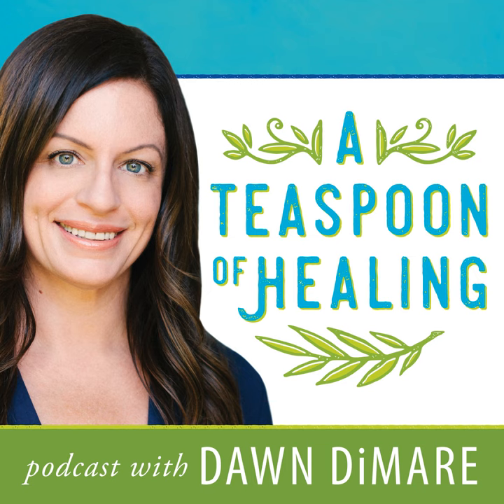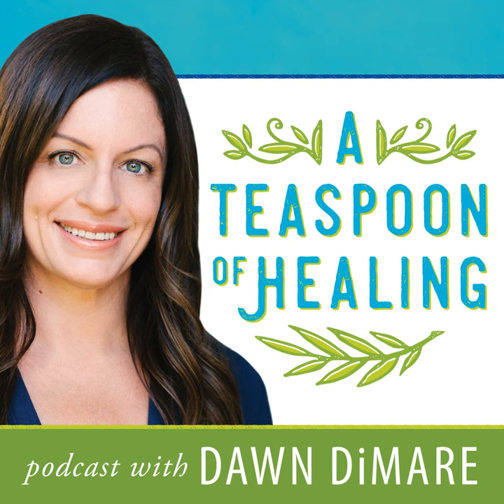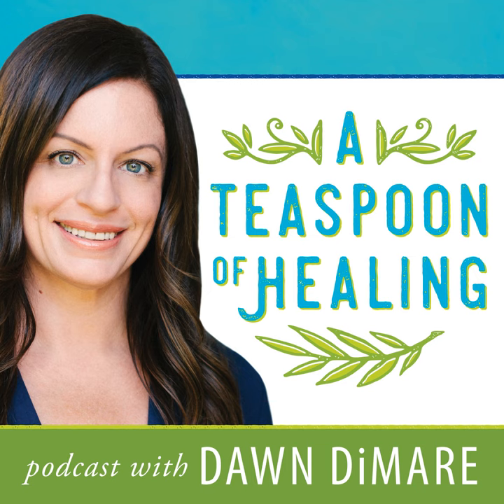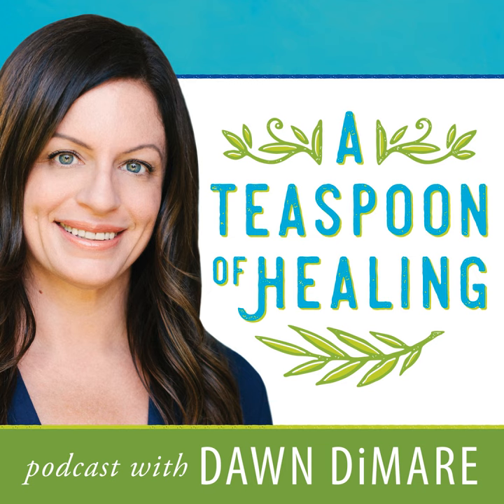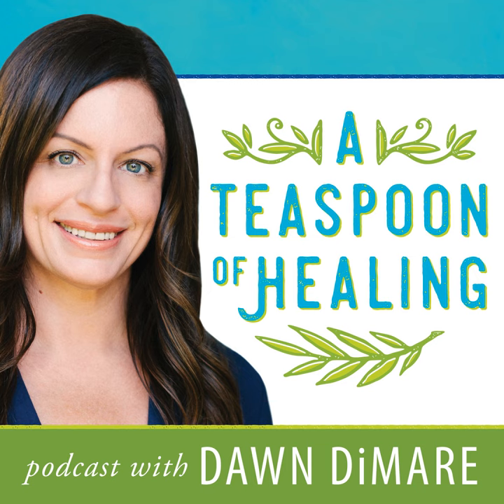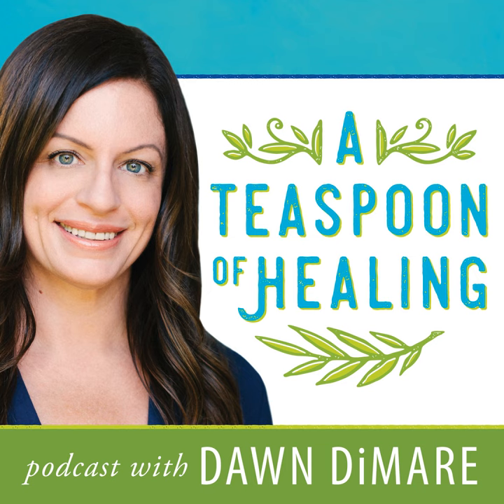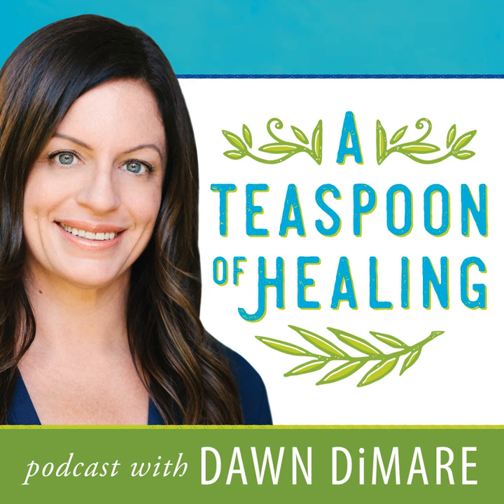Healing Through Art Therapy With Barbara Bustard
Tapping into your creativity through art, pottery, writing, or other pursuits is a great self-healing method.

Picking up a paintbrush or a pen triggers relaxation, and getting creative helps free your mind from worry, promotes a good mood, and forms new neural pathways. All of us are creative!

My guest, author and teaching artist Barbara Bustard, talks about how you can heal through art therapy. She is the author of a chapter about healing with art in the book "The Ultimate Guide to Self-Healing Techniques" compiled by Laura di Franco, a previous guest on the show.

Show notes:

[4:30] How does art or doodling help release stress, generate dopamine, and help one heal?[8:00] How creativity helps you manage stress[10:30] A typical art therapy session with Barbara and why writing also promotes healing[15:23] Barbara reads a passage from her chapter[19:00] How starting your day with art, journaling, and meditation is a positive step. Why is color so healing?[25:00] Getting in touch with Barbara and more about the book